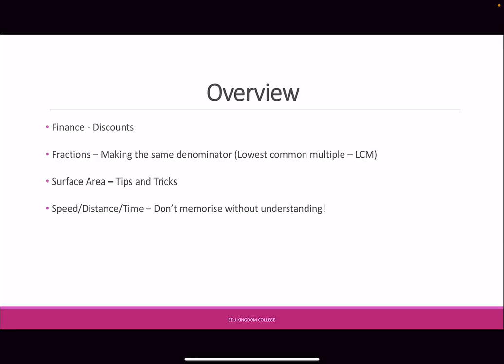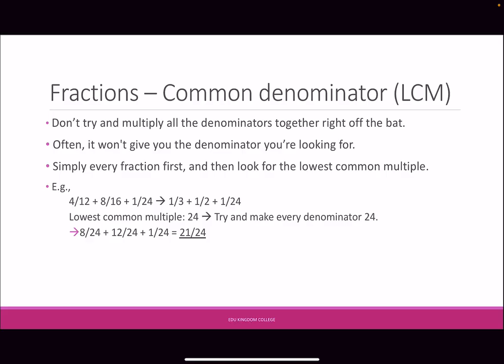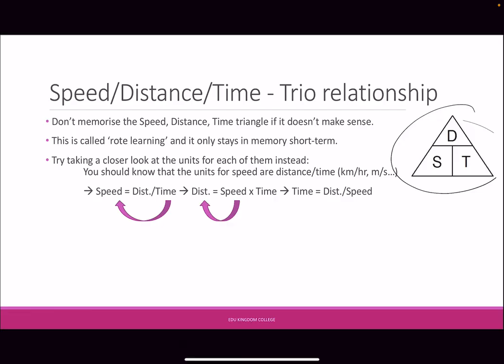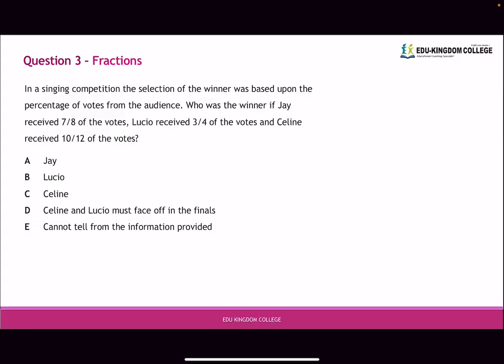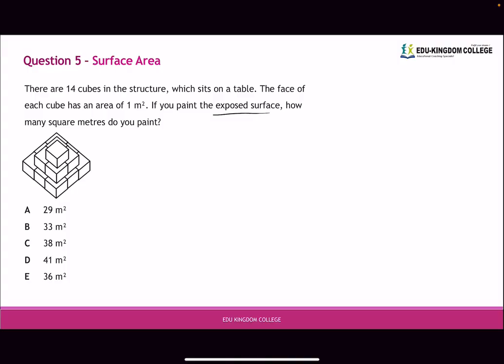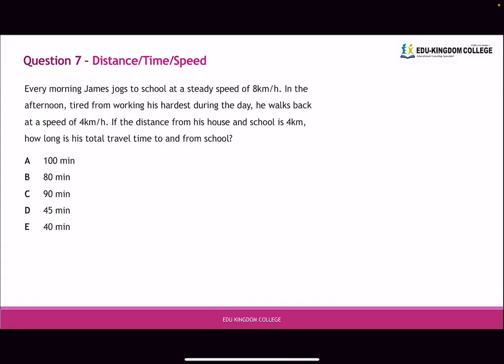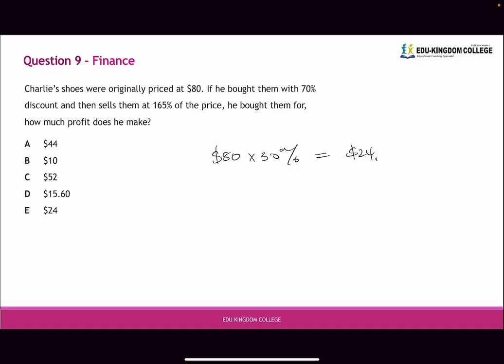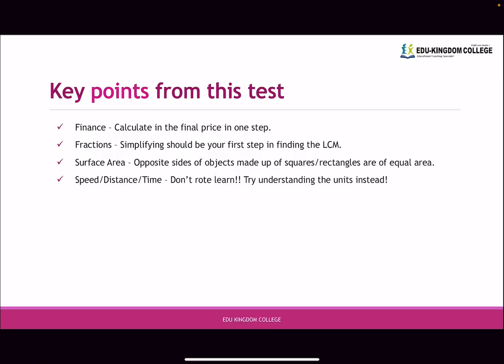Edu Kingdom College Selective Mathematical Reasoning 34 Video